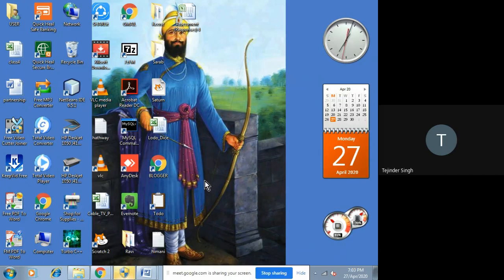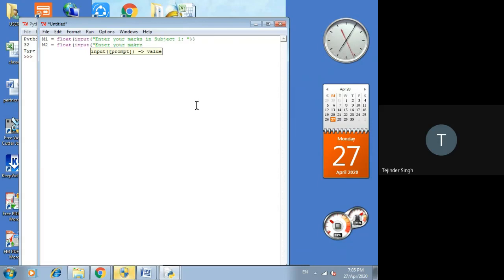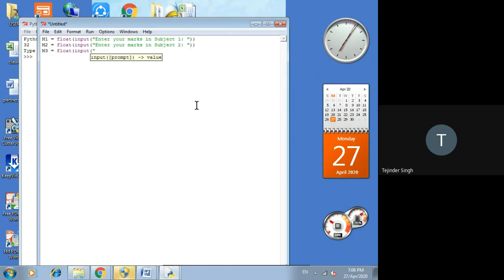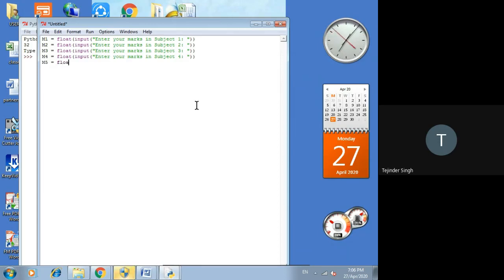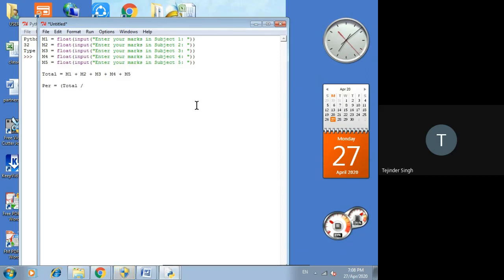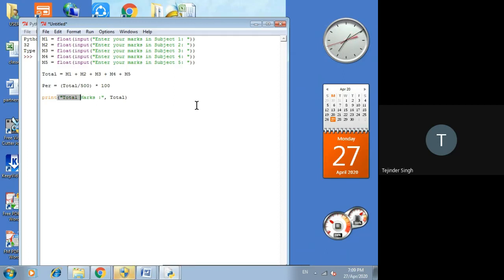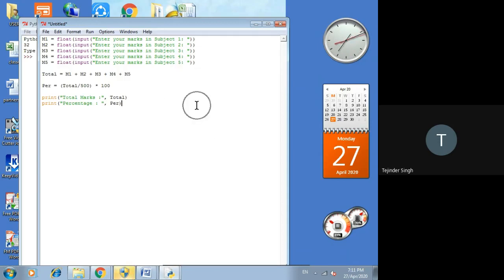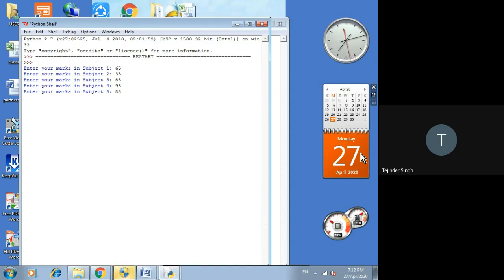Python Revision Prog 1 for class 10